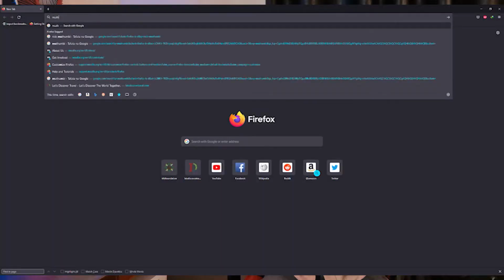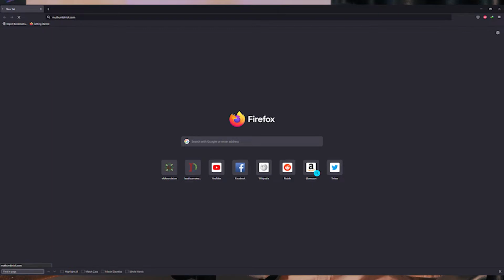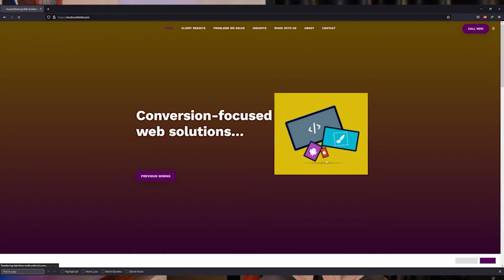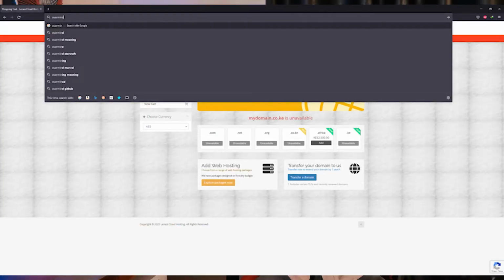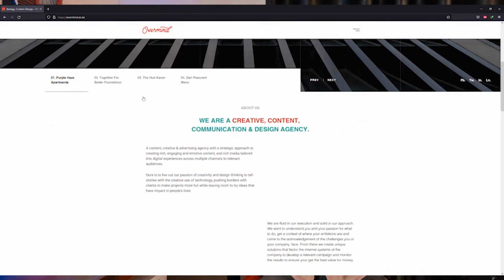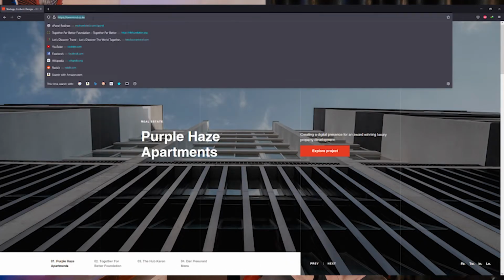What To Consider Before Owning A Website: Part 1 - Domains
Whether you're creating a new company, launching a website or adding a new service to your existing portfolio, it's important to choose the right domain name. Let us help you get started on the right foot with some pointers.